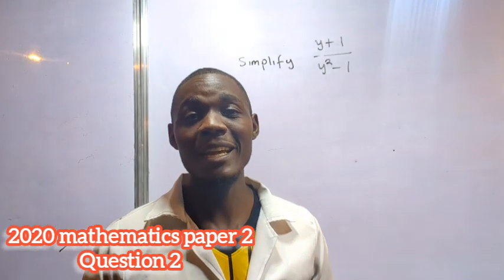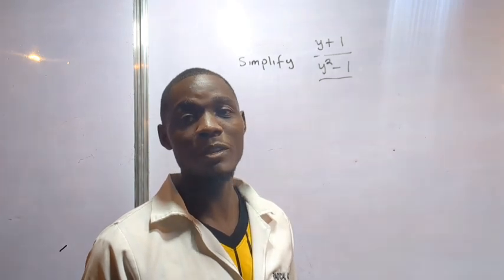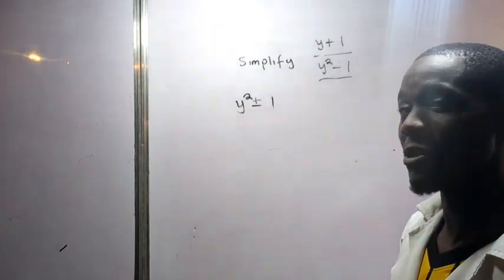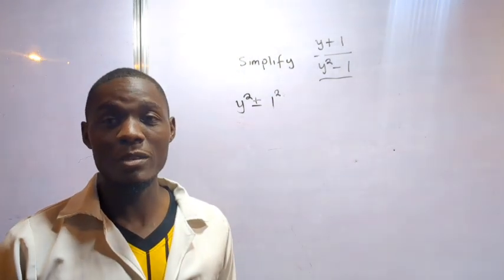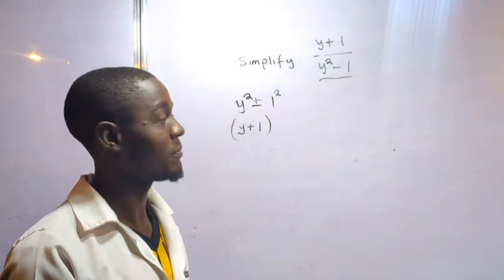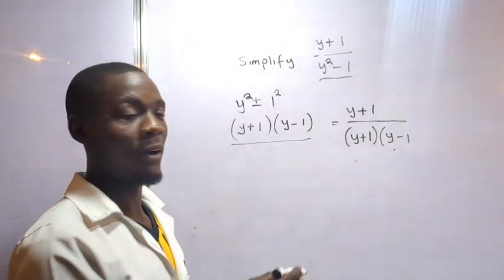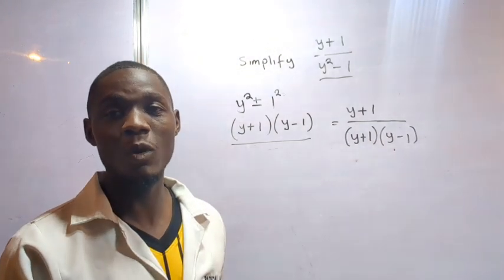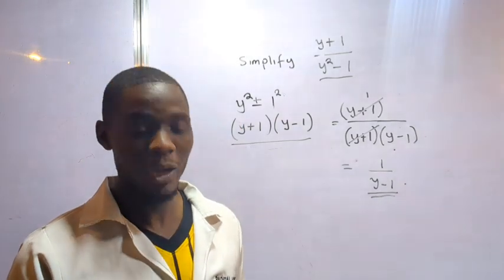2020 Mathematics Paper 2 Internal simplify #2020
Learn how to simplify this algebra which came in 2020